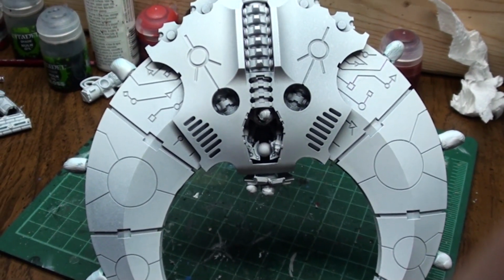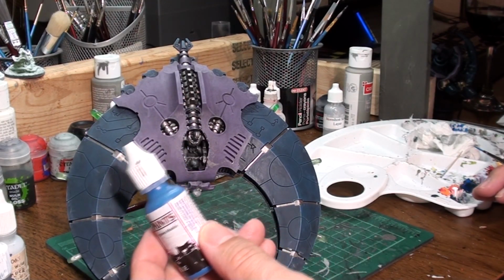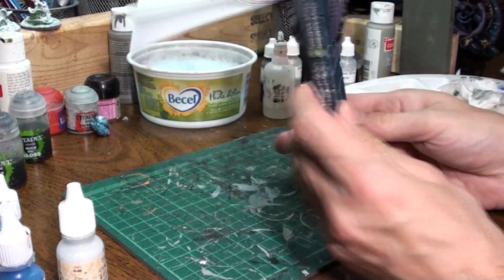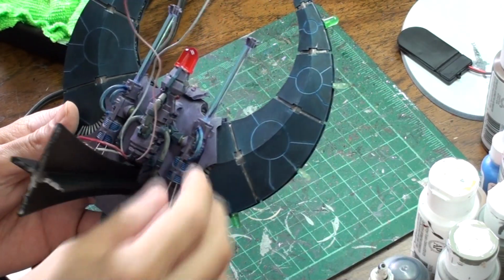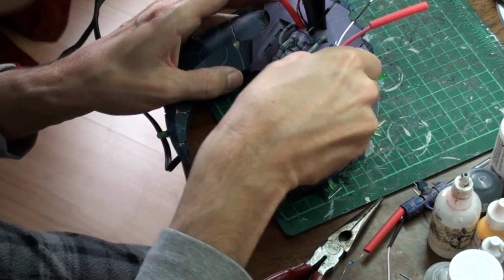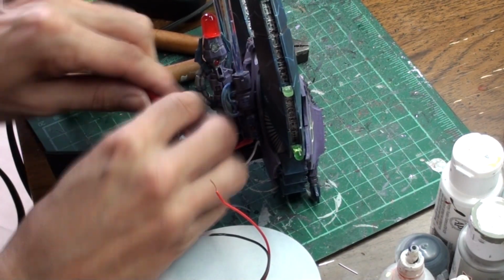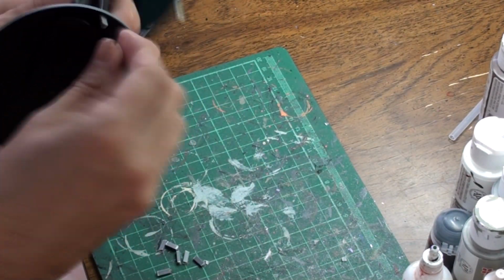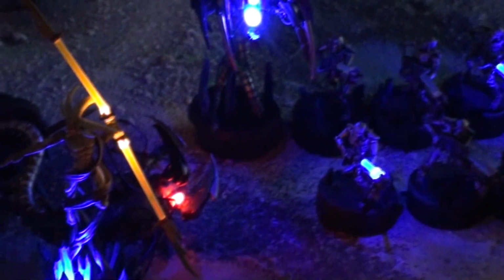LED Doom Scythe Part 4 Painting And Completion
The final video in the 4 part series.  Take a look at the complete night-rider leded Doom Scythe, along with the rest of the army all together.